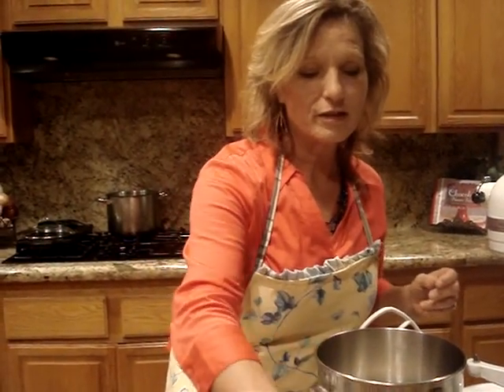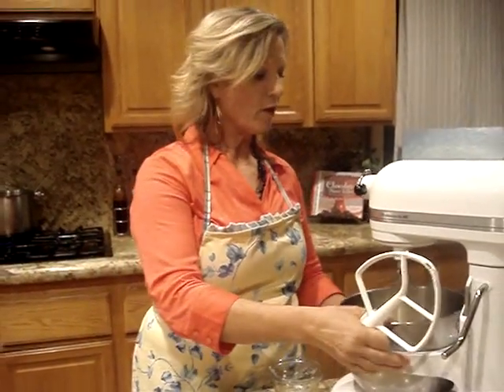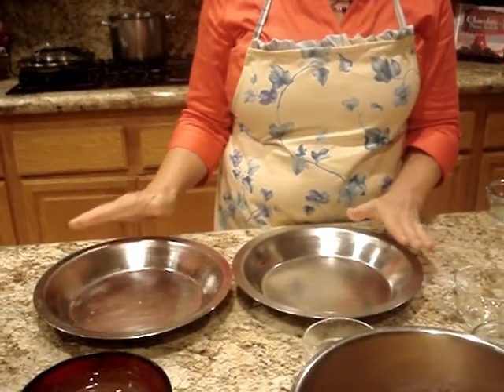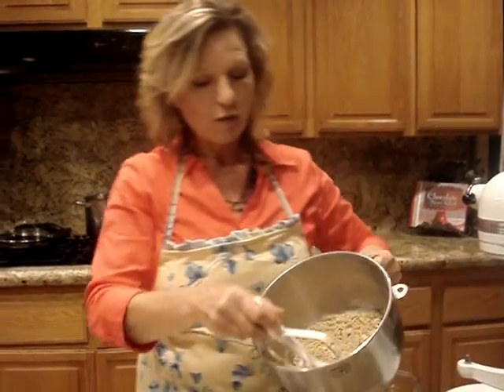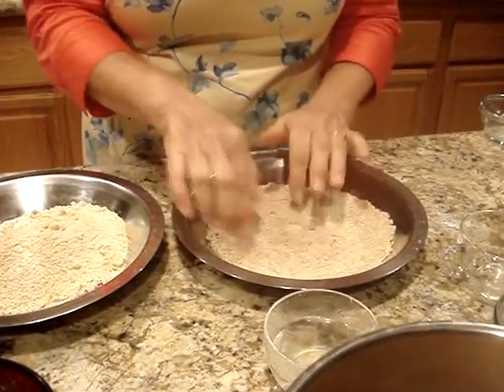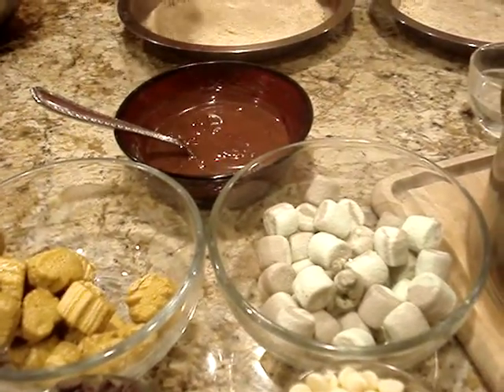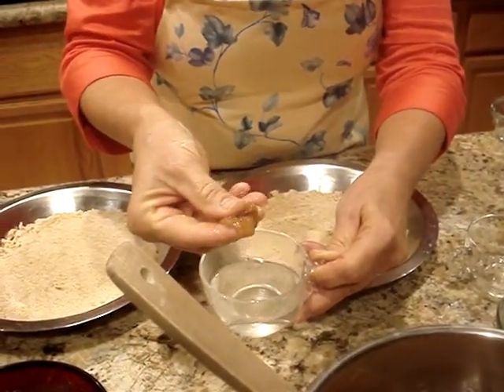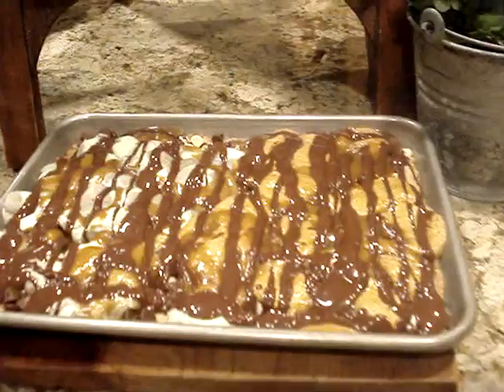Cooking with Leslie- Rocky Road Cookie Bars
**Ooh! These are beyond good! Fairly easy to make too, considering the gloriousness of what you end up with!

ROCKY ROAD COOKIE BARS:

2 c. FLOUR, regular or GLUTEN FREE work equally well

½ c. SHORTENING

½ c. packed BROWN SUGAR

1 EGG

1/8 tsp. SALT

Press into ungreased 9"x13" pan or two 8"pie pans.

Bake 350 degrees, 15 min. or till edges are barely brown.

Sprinkle evenly with:

1 c. CHOCOLATE CHIPS

1 c. WHITE CHOCOLATE CHIPS

2 c. MARSHMALLOWS, any flavor, I used pumpkin spice

2 c. MARSHMALLOWS, any flavor, I used chocolate mint.

Bake 350 degrees 5 more minutes, or until marshmallows are puffed. Remove from oven.

1 c. CHOCOLATE CHIPS melted, with:

1 Tbsp SHORTENING

Melt chocolate chips in the microwave at two 30 second intervals, stirring after each time. Drizzle the melted chocolate chips and shortening mixture over top.

Sure to be a hit at home or any special day at the office or extraordinary occasion! Share and Like if you wish.